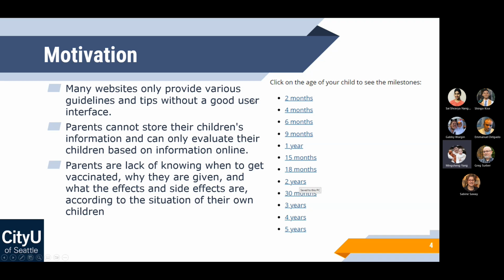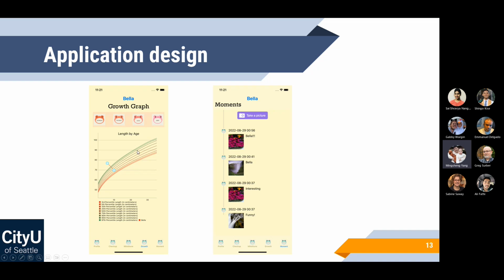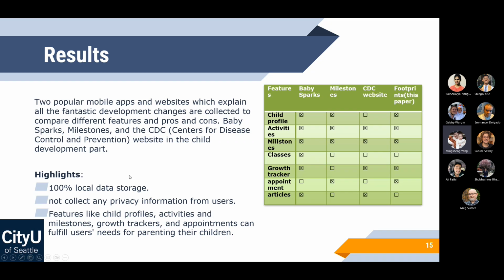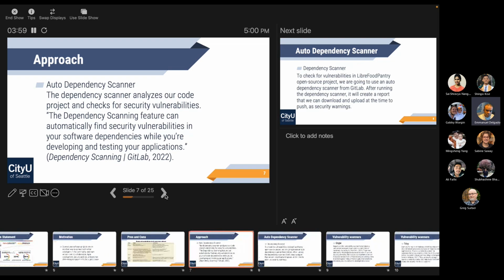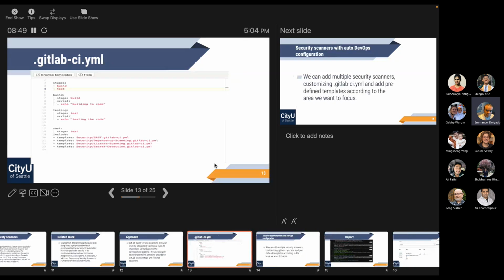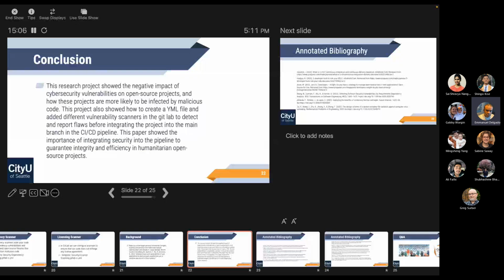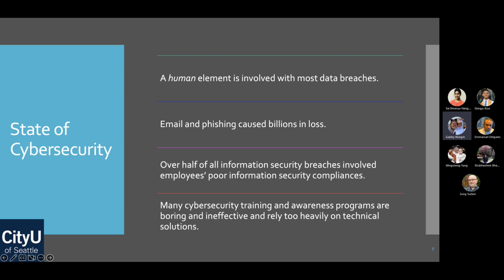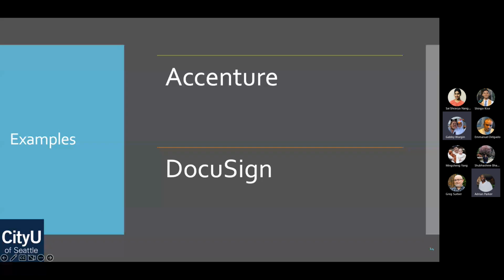STC Applied Research Symposium – Summer 2022 - Room 5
Presenters:
Mingsheng Yang
Emmanuel Delgado
Gabby W